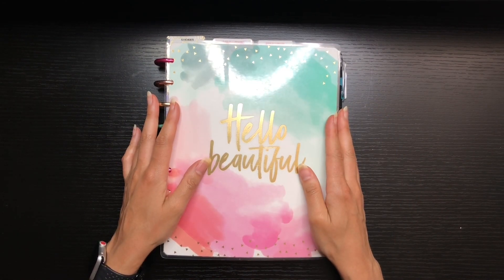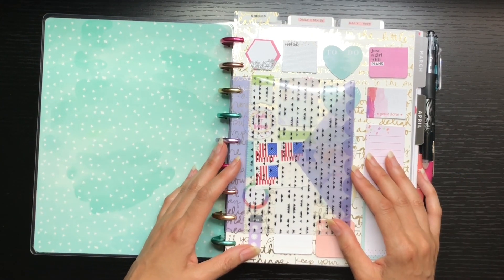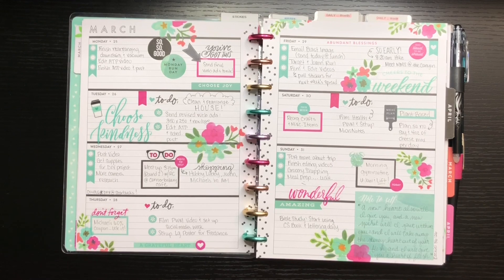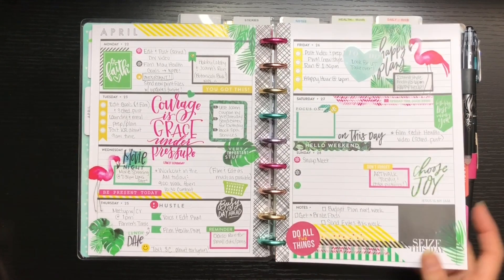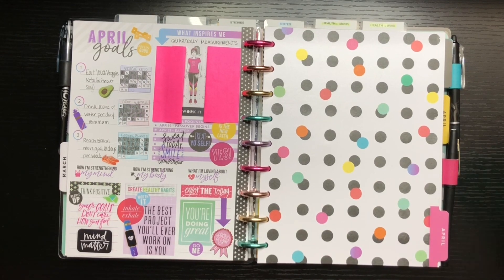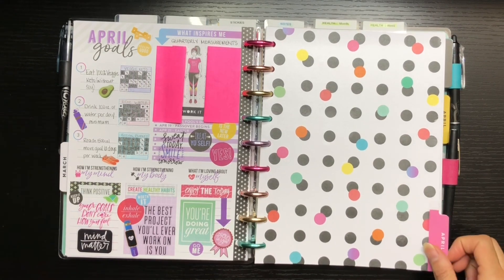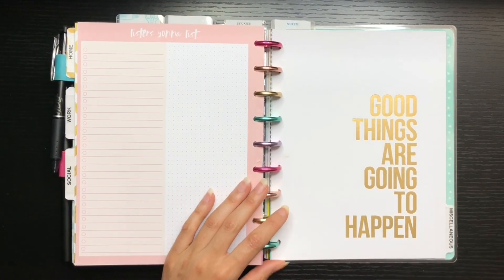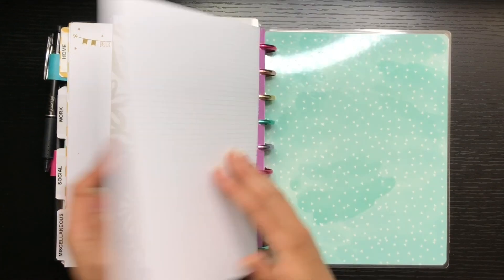Mar/Apr 2019 Overview :: Flip-through :: Happy Planner Frankenplanned Set-up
Check out my after the pens for March and April inside my catch-all planner!  I’ll be reviewing my Daily Schedule, Health, and Social Media sections. I’ll also show how my frankenplanner set-up is organized.

Products used in this video:
• The Happy Planner Girl Healthy Hero Planner 2019
• The Happy Planner Modern Chic Horizontal Planner 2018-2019

My Favorite Pens:
• Erasable Frixion® Pen - Fine Point - Black
• Erasable Frixion® Pen - Fine Point - MultiColor Pack
• Frixion® Light Pastel Erasable Highlighters
• Pilot® FriXion® Ball ColorSticks Erasable Gel Ink Pen